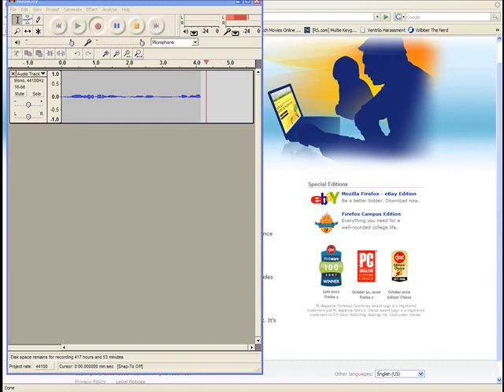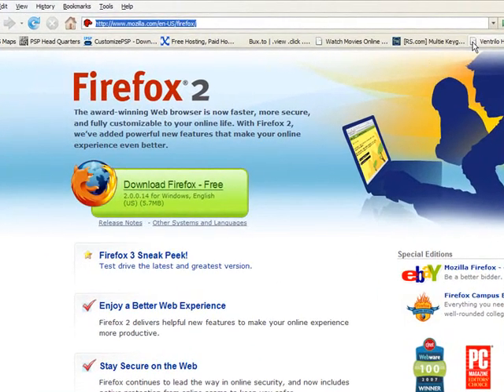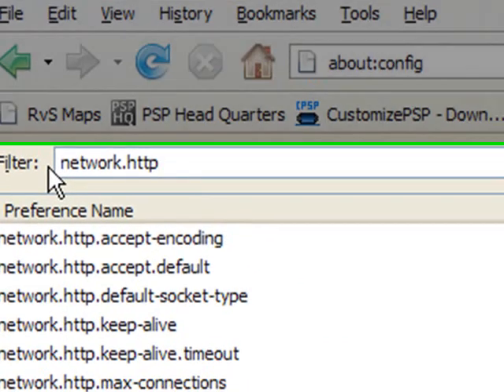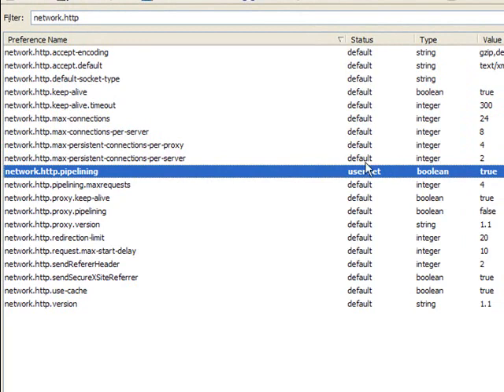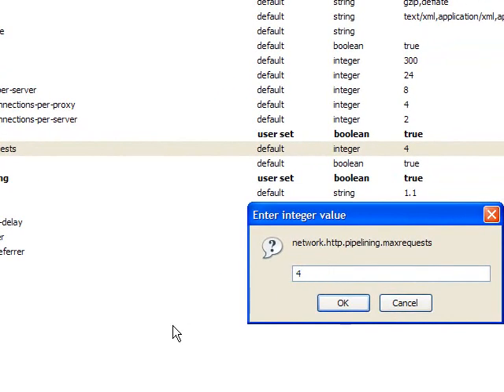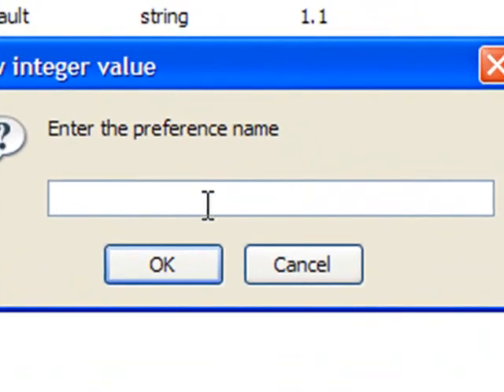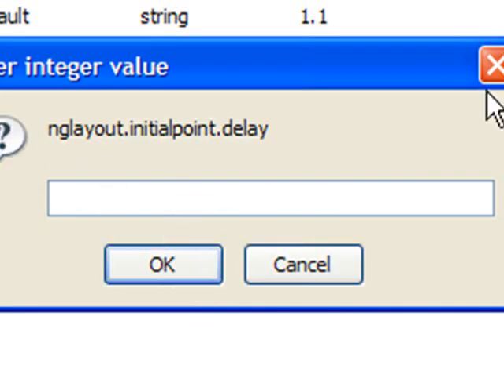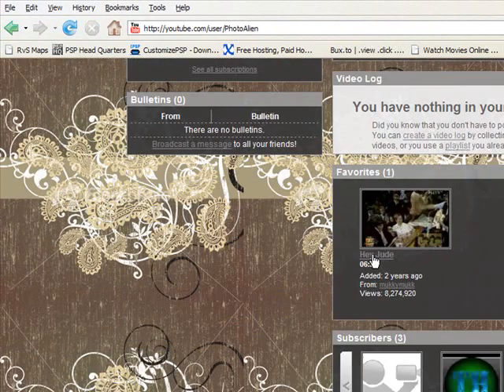How to make firefox run faster